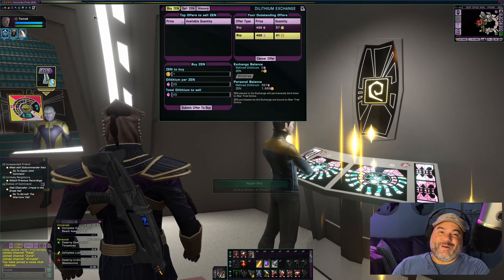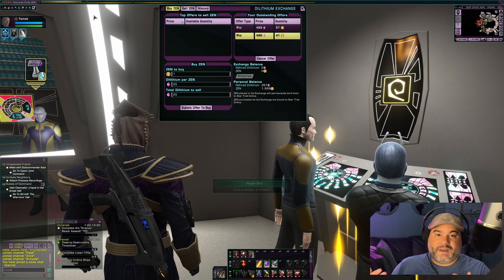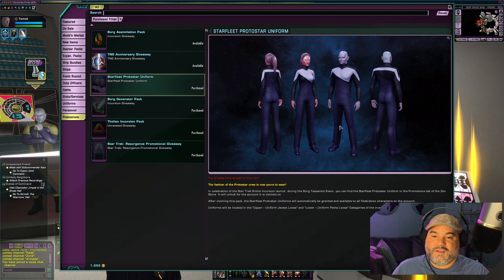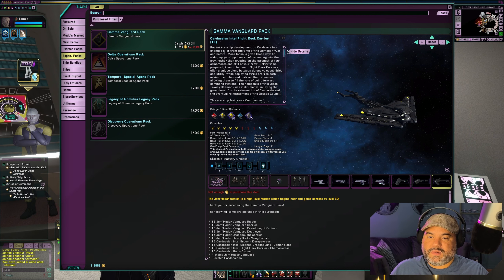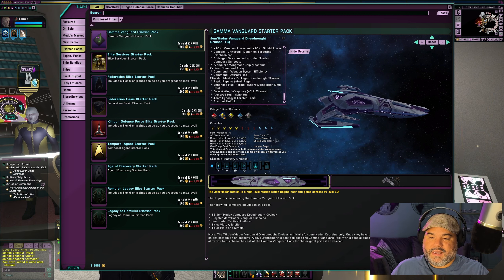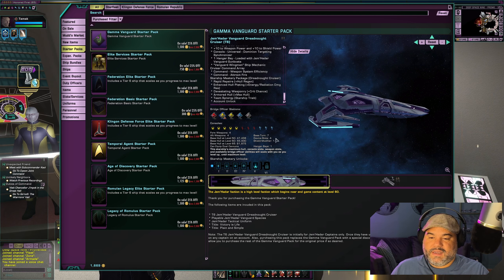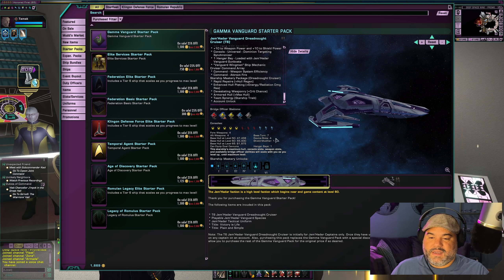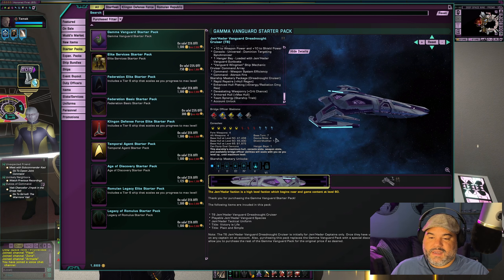Returning to STO: First Tier 6 Ship! | All Things Trek 47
Welcome back to another episode in the "Returning to STO" series! In this video, I'll be acquiring the Gamma Vanguard Starter pack for my new free to play account. I was able to convert enough dilithium to Zen to make this happen!  Whether you're a returning player or new to the game, this guide will help you make the most of your gear and account. We'll cover everything from Phoenix Universal Tech upgrades to dilithium and EC farming. 🖖🏼

Music from Uppbeat (free for Creators!)

✅  About All Things Trek 47.

Welcome and Bienvenidos, everyone, to my channel! I am a Star Trek fan, enthusiast, and self-appointed ambassador. I love to share information and my opinions regarding Star Trek games, TV series, movies, books, and news in a way that is accessible to viewers who are just getting interested in Star Trek and to veteran Trekkies alike. I am bilingual, and you may find that some of my videos in the future will be in Spanish. I hope you’ll join me as we go into All Things Trek. Gracias, thanks for checking out my channel! Live Long and Prosper

© All Things Trek 47